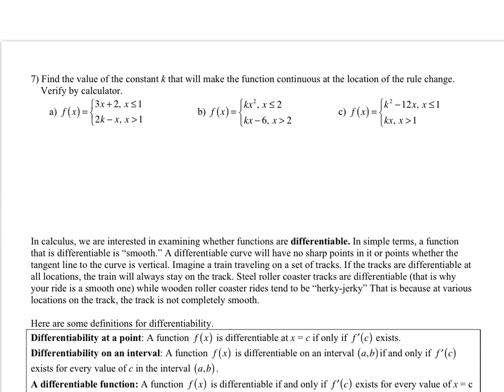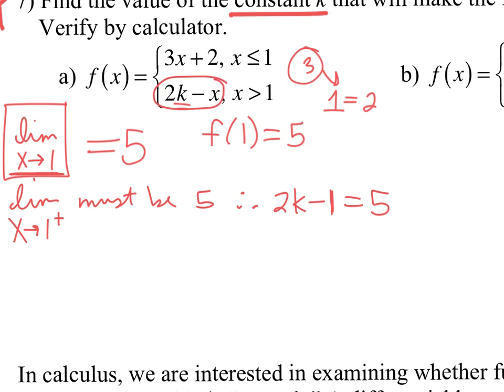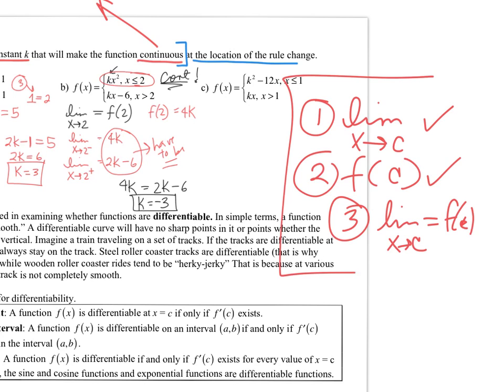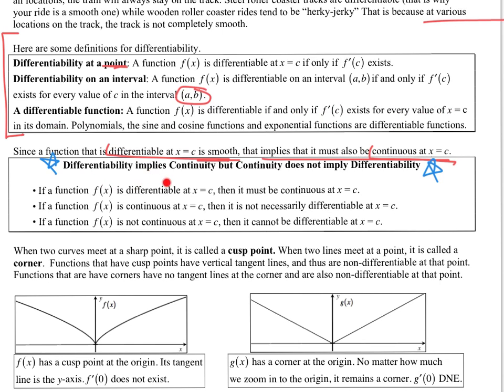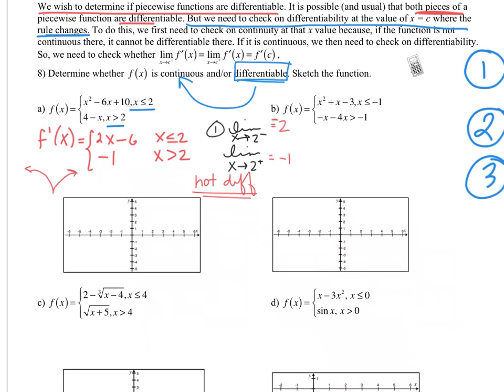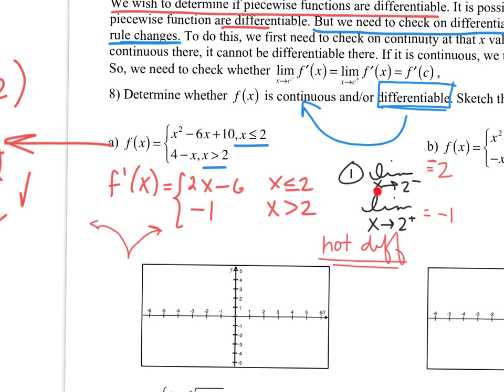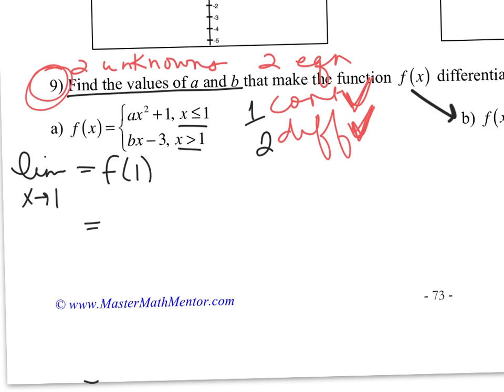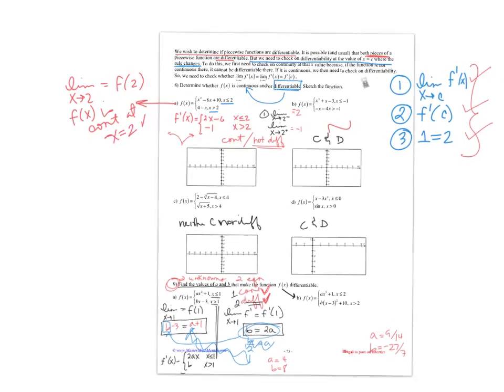Continuity and Differentiability Part 2